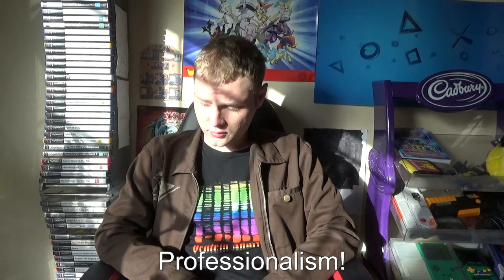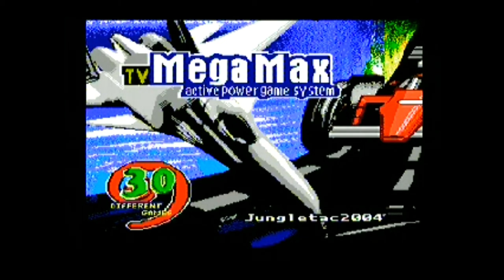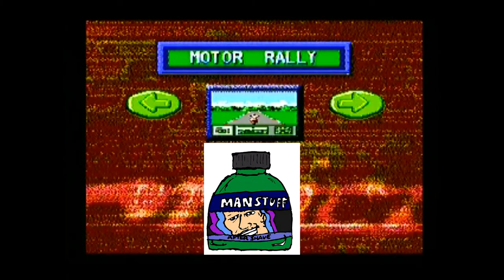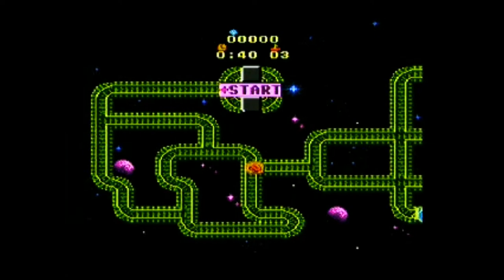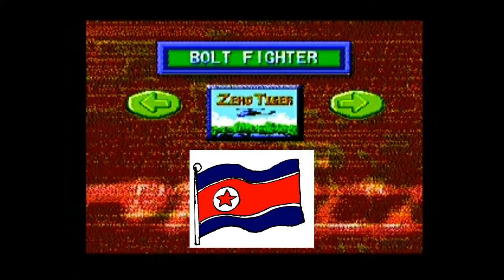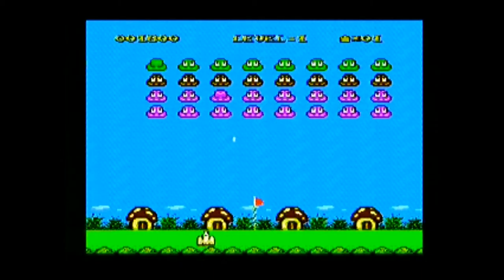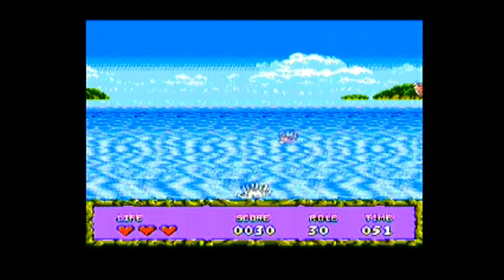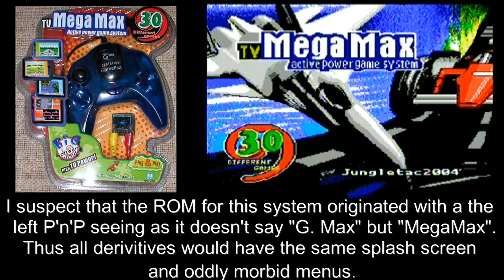TV G.MAX: Keith's Crappy Consoles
In the first Episode of this new series about Plug 'n' Plays we look at the TV G.Max active power video game system. A real Frankenstein's monster on the outside but does its true horror lurk within?